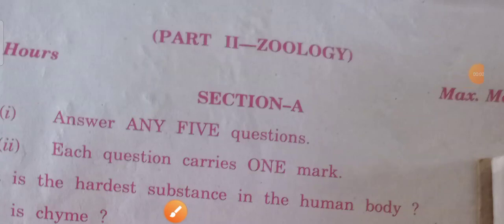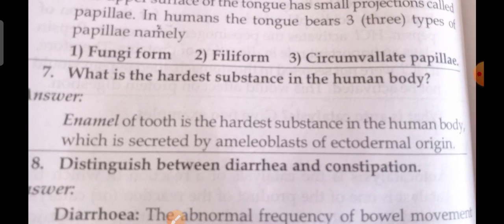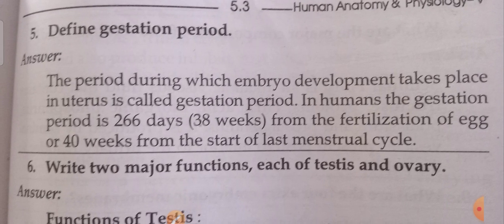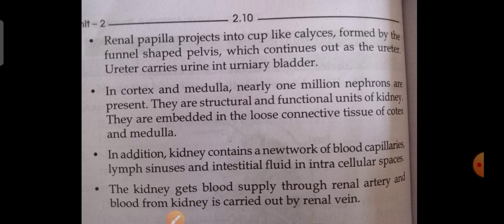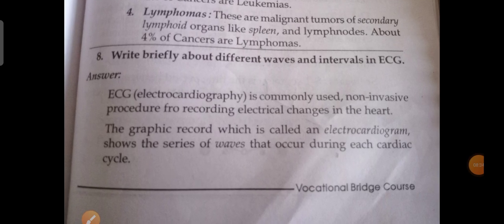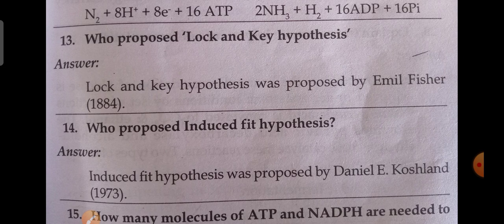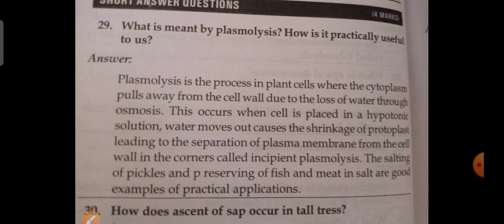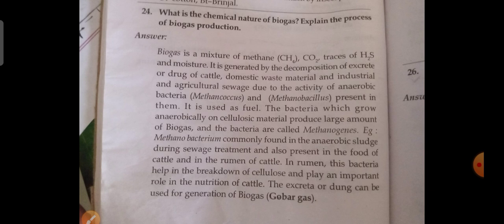Model question paper with Answers in Biological sciences-2,Bridge course 2nd years in Botony&Zoology